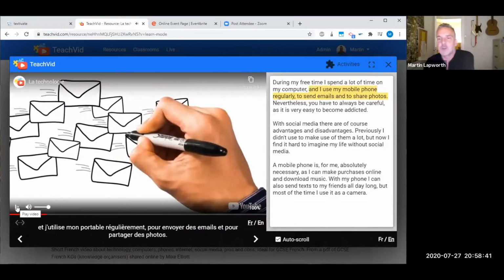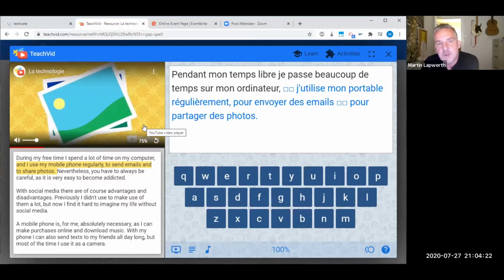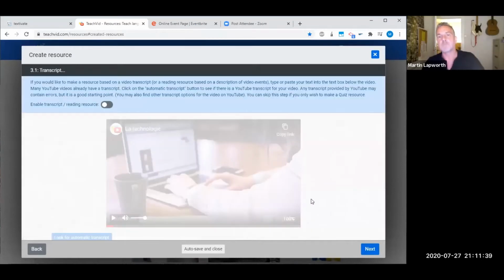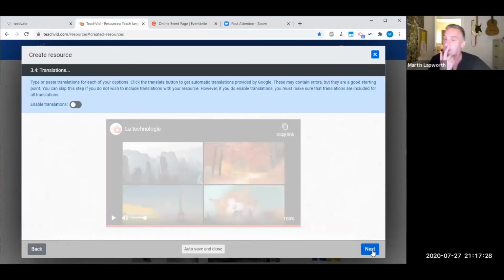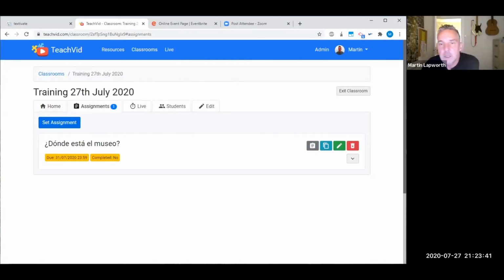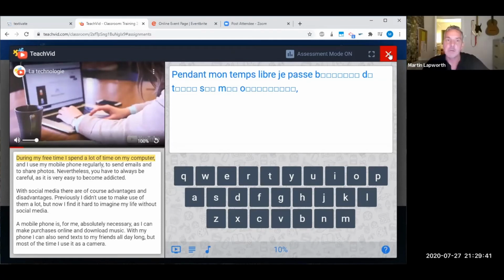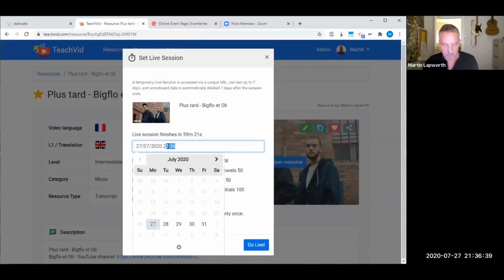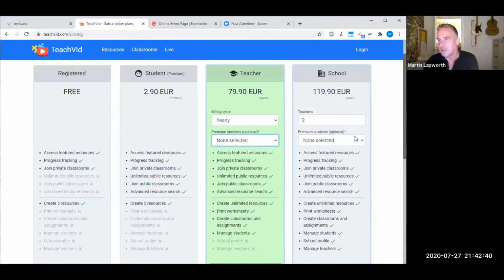TeachVid Webinar 27th July 2020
This is the second half of a webinar hosted by Joe Dale on Monday 27th July 2020 which featured Textivate and TeachVid. The title of the webinar was:

"Bringing parallel texts to life with Textivate and TeachVid"